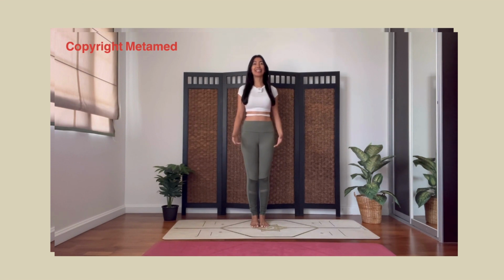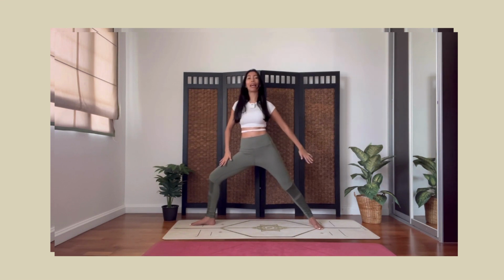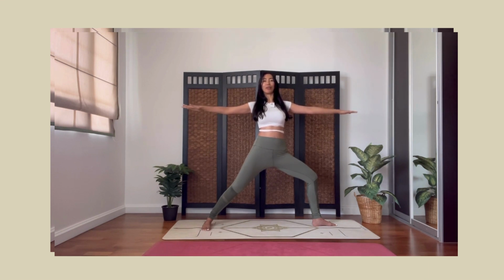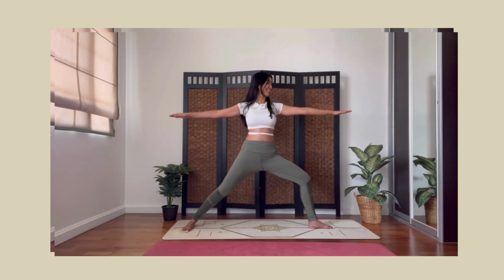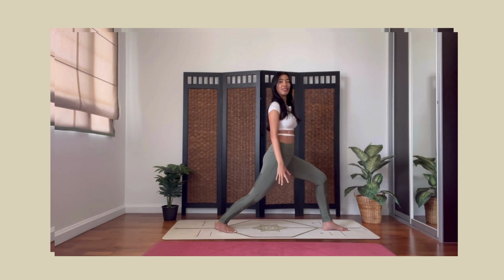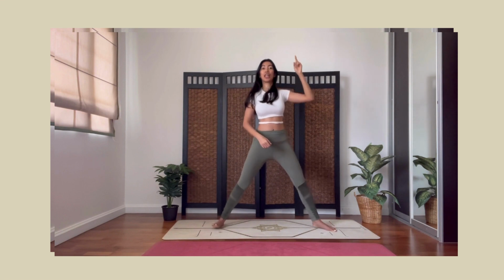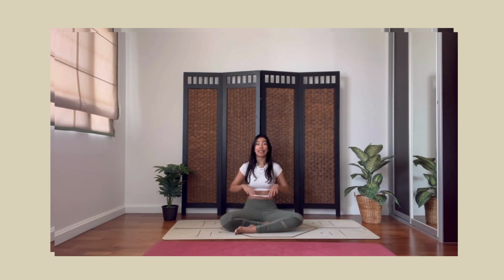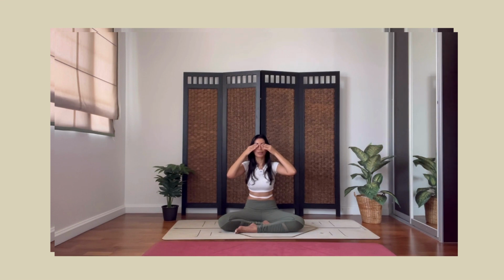Yoga for the management of Atrial Fibrillation Day3/5 - 20 mins only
Atrial fibrillation ; yoga ; autonomic exercises ; lifestyle ; vascular tone ; cardiac arrhythmia ; heart rhythm ; heart disease ; physical activity